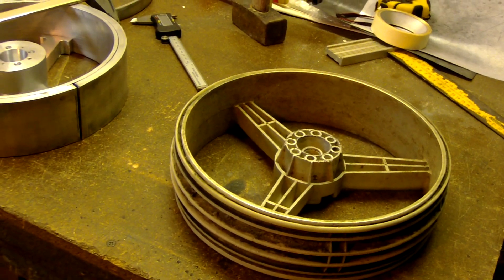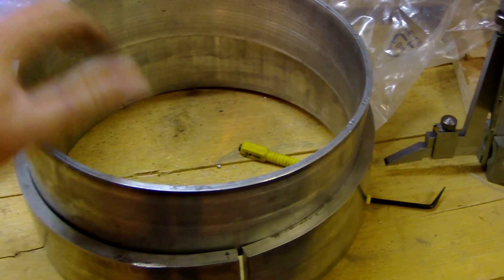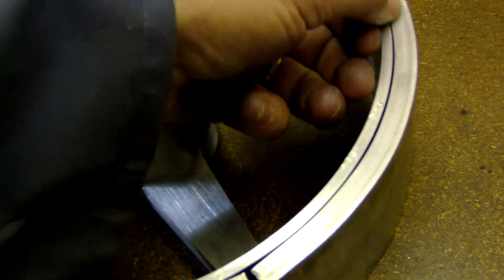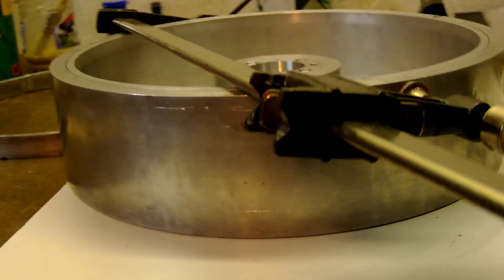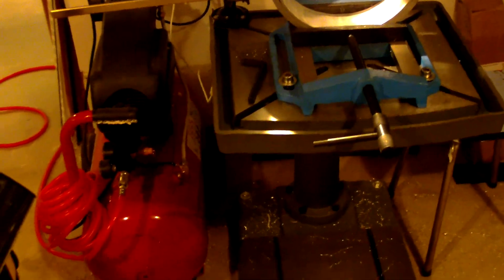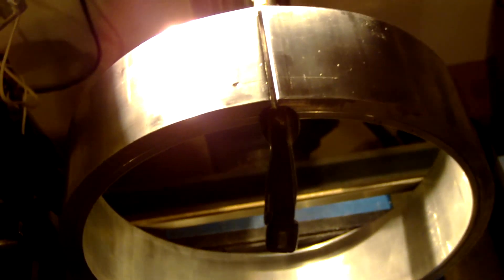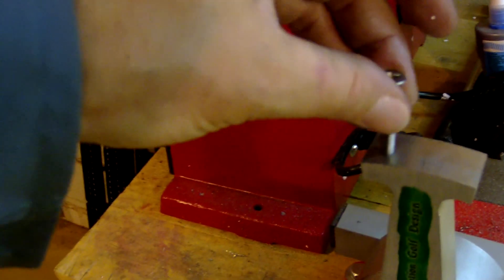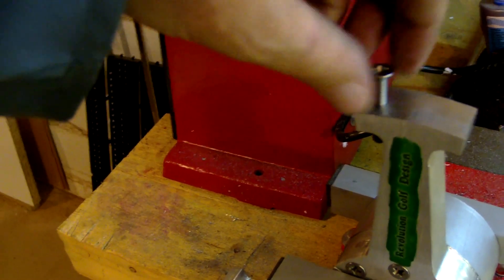Homemade DIY CNC, the VIP project, episode #7, securing wheel on brackets part #1/2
Homemade CNC:
VIP project, this episode is the part 1 of 2 and shows how the wheel is secured with the brackets and hub. Explanations about design and technics use to manufacture the project.